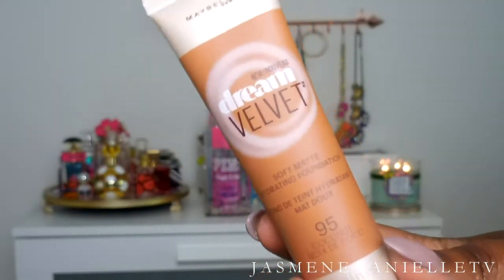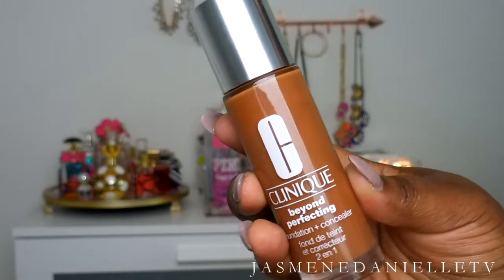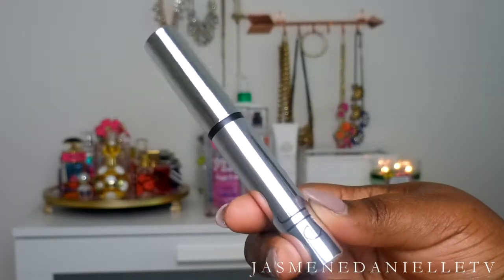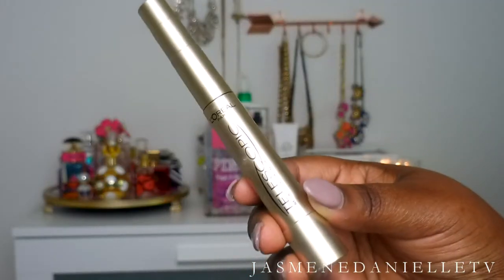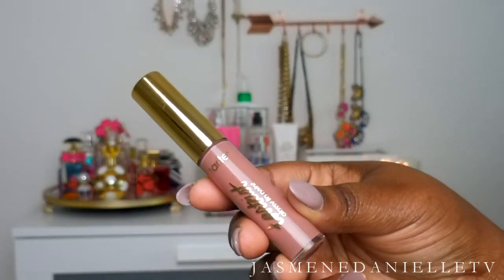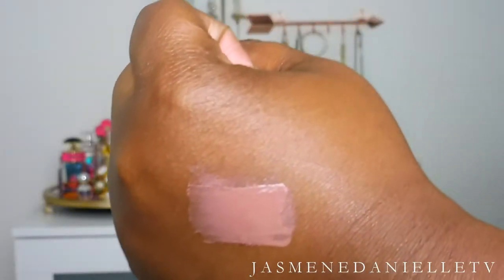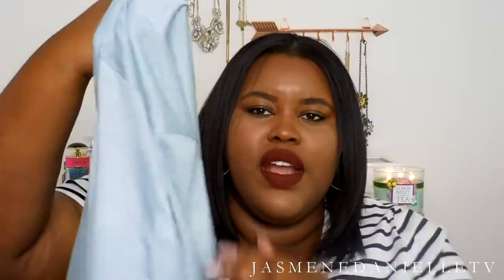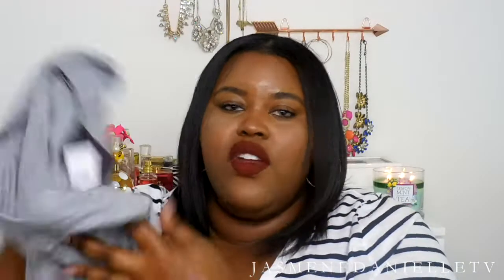June Favorites 2016! | Beauty & Fashion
Thumbs up this video if you enjoy monthly favorites videos! xoxo

Products Mentioned:
Maybelline Dream Velvet Soft Matte Foundation--95 Coconut
Clinique Beyond Perfecting Foundation + Concealer--28 Clove
Real Techniques Blending Sponge
e.l.f. Lash Tint Mascara
L'oreal Telescopic Mascara
Tarte Tarteist Glossy Lip Paint--Double Tap
Jersey Tees from H&M+, Ava & Viv (Target) & Old Navy
Nike Slide Ons
Lipstick I'm Wearing:
Jordana Lipliner--Cabernet
Colorpop Liquid Lipstick--Rooch
Filming Equipment:
Camera: Nikon Coolpix S6900 Digital Camera
Computer: HP Notebook
Editing Software: Power Director 12